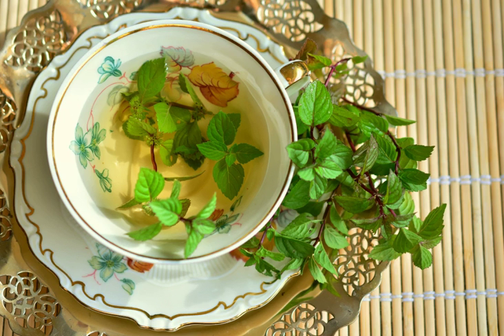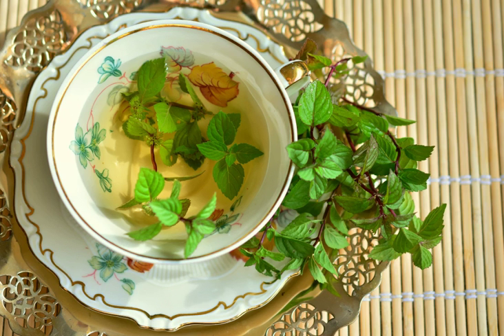Mint tea | Wikipedia audio article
This is an audio version of the Wikipedia Article:
Mint tea

00:00:36 1 Therapeutic effects
00:01:23 1.1 Risks
00:02:04 2 Gallery
00:02:13 3 See also

- Socrates

SUMMARY
Mint tea is a herbal tea made by infusing mint leaves in hot water. Mint tea made with peppermint leaves is called peppermint tea, and mint tea made with spearmint is called spearmint tea. There also exists teas that infuse peppermint and spearmint leaves. In Korea, traditional mint tea called bakha-cha (박하차) is made with East Asian wild mint leaves.Due to the high content of essential oils in leaves (1 - 2.5%), especially menthol, mint tea is popular for its curative effects. Affecting the digestive system and excretion of gastric juices, it acts as an anti-inflammatory.